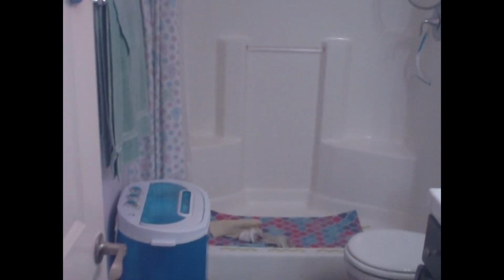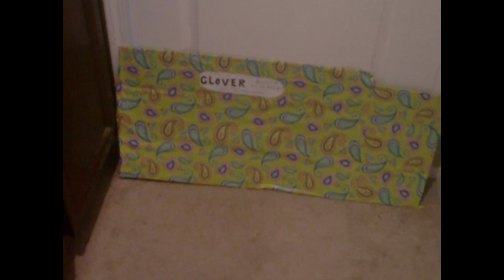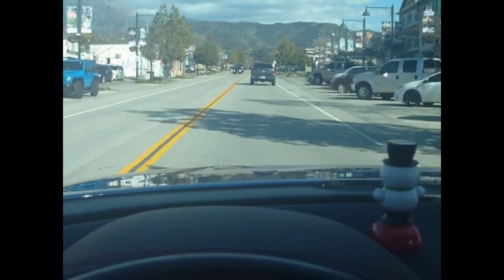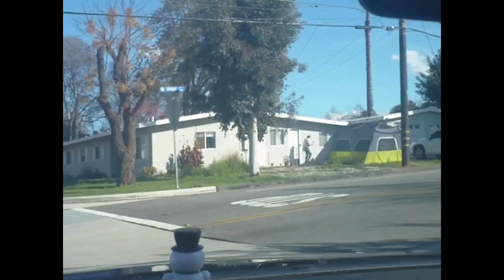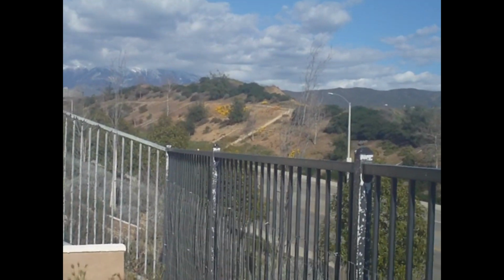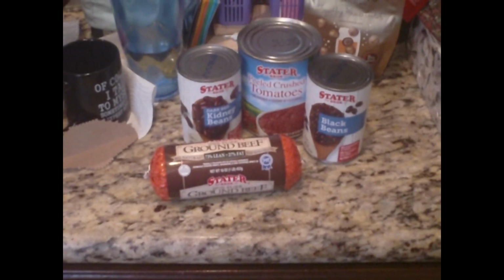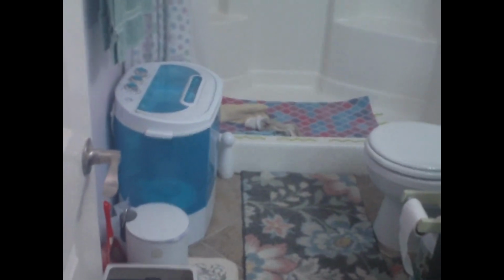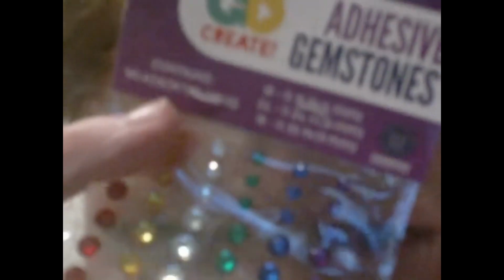It Shouldn't Stink Now - Made with Clipchamp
This is the video that Clipchamp told me was lost and I had to re-do it again..hoping it would work this time